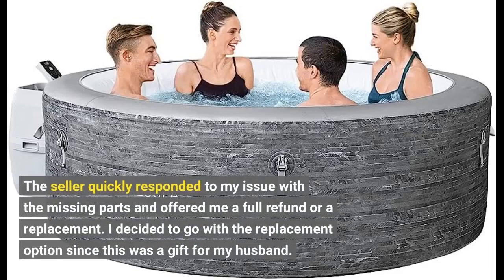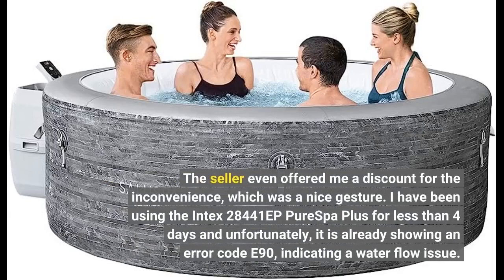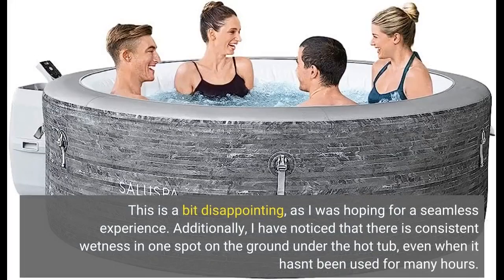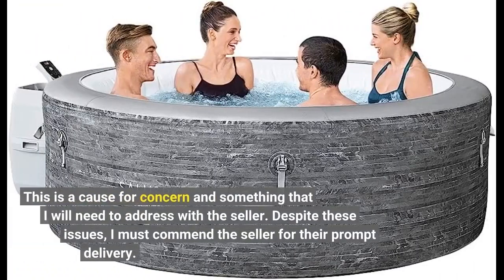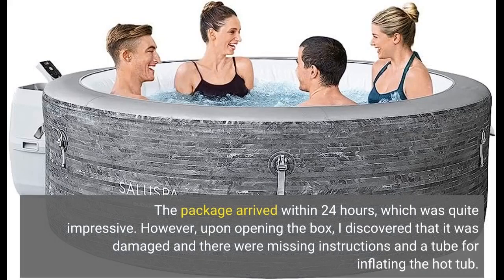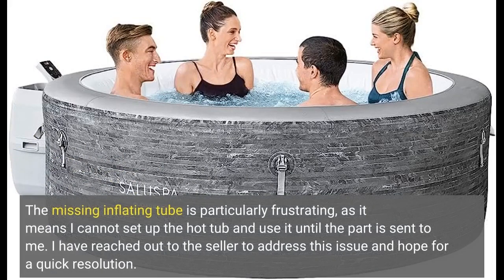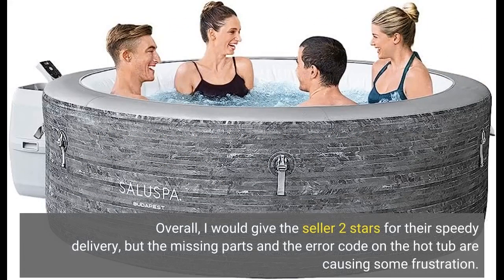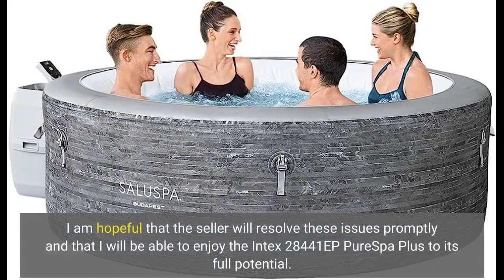Intex 28441EP PureSpa Plus 85 Inch Diameter 6 Person Portable Inflatable Hot Tub Spa with 170 B...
- Intex 28441EP PureSpa Plus 85 Inch Diameter 6 Person Portable Inflatable Hot Tub Spa with 170 Bubble Jets and Built in Hea...

The seller quickly responded to my issue with the missing parts and offered me a full refund or a replacement. I decided to go with the replacement option since this was a gift for my husband.
The seller even offered me a discount for the inconvenience, which was a nice gesture. I have been using the Intex 28441EP PureSpa Plus for less than 4 days and unfortunately, it is already showing an error code E90, indicating a water flow issue.
This is a bit disappointing, as I was hoping for a seamless experience. Additionally, I have noticed that there is...